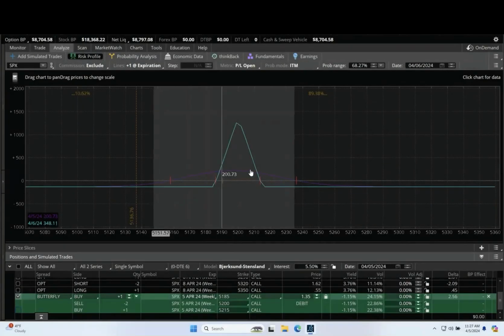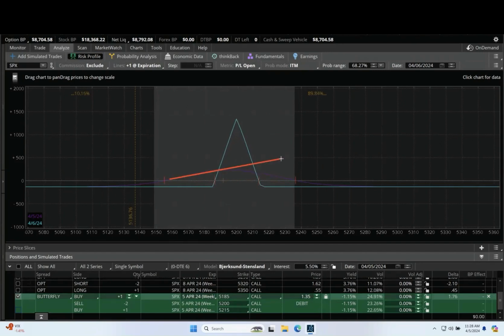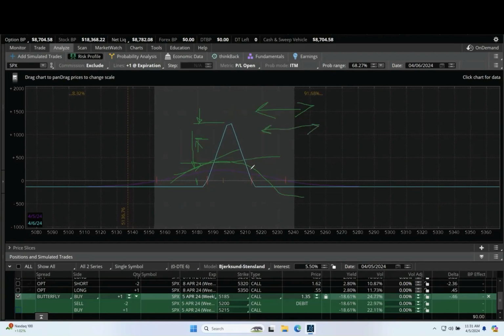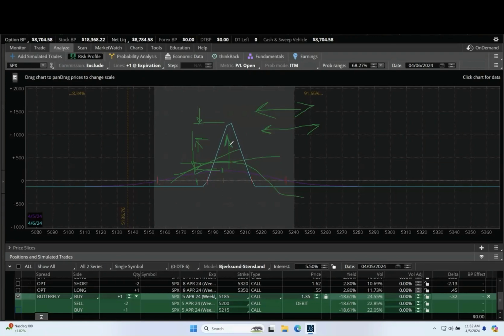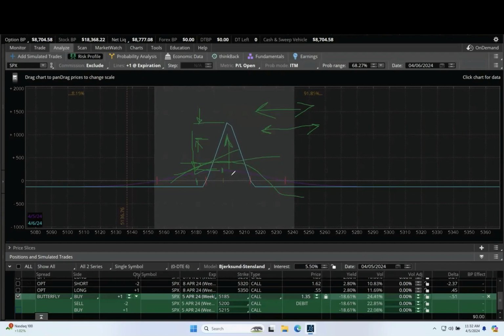0-DTE - Gamma Risk: Understanding Profit Sensitivity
Dive into the concept of gamma risk through the analogy of a radar dome, where the summit represents the safest point with the lowest risk. This video simplifies the complex world of options trading by explaining how staying at the center of your profit curve minimizes gamma risk and optimizes your trading strategy. Whether you're a seasoned trader or just starting, this guide offers valuable insights into managing risk and maximizing rewards in volatile markets. Join us to discover how to navigate gamma risk confidently and keep your trades in the safe zone.

Timestamps:
00:00 Intro
00:20 Gamma Risk